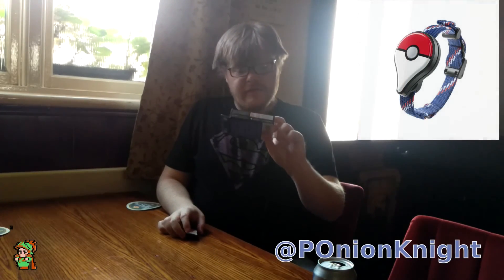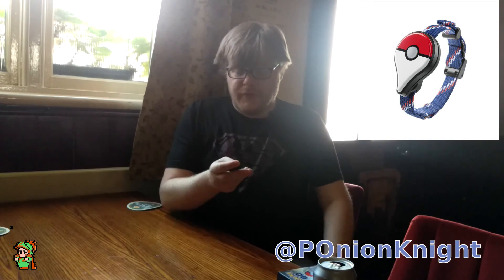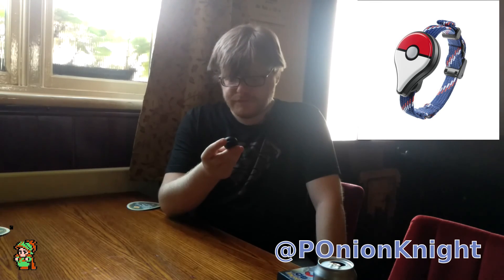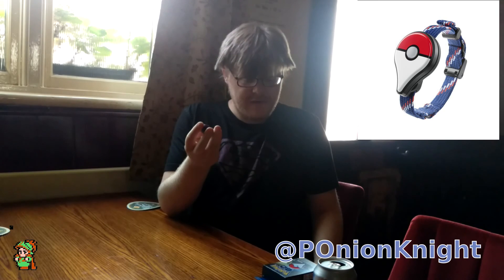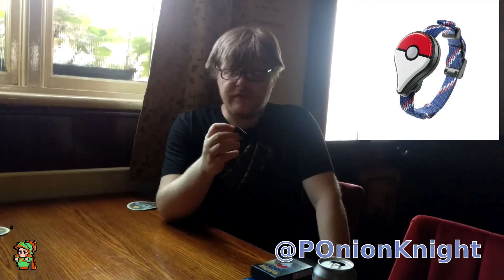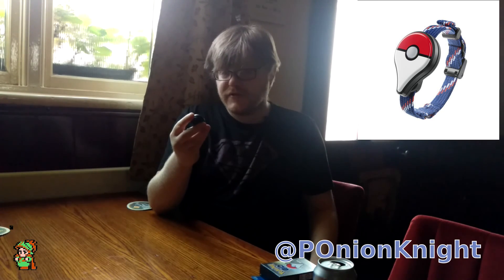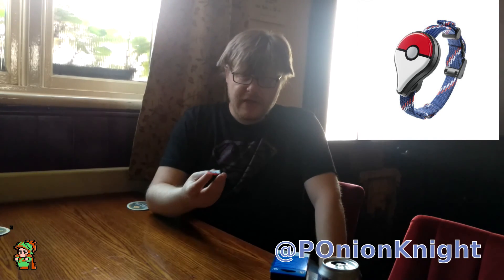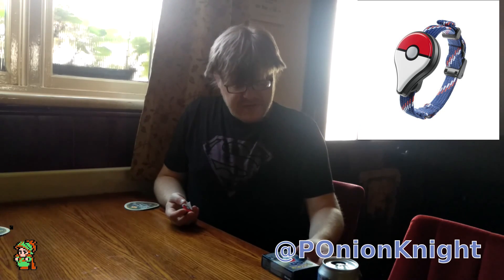Pokemon Go Plus 1st hours: A mini review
My Mini Review of Pokemon Go Plus. Took a punt on the second wave of Pre-orders from Nintendo and it's turned up a day before the official release. Here's a short piece on how it works and what I think so far.

One thing that I forgot to mention is the strap that comes with it. It doesn't undo completely, you will need tiny hands if you intend to wear it around your wrist. I cant easily get it on and off.